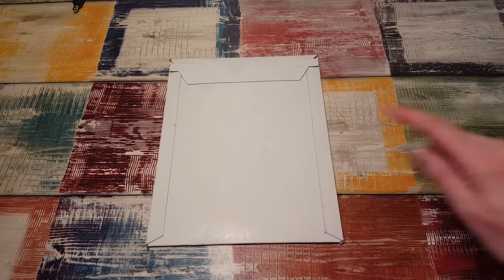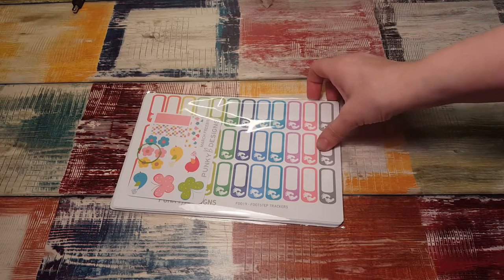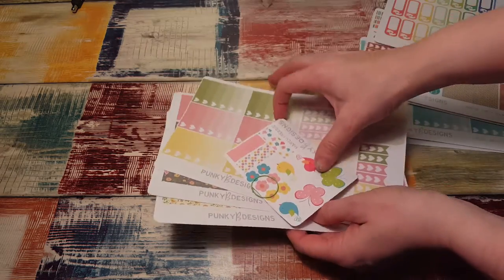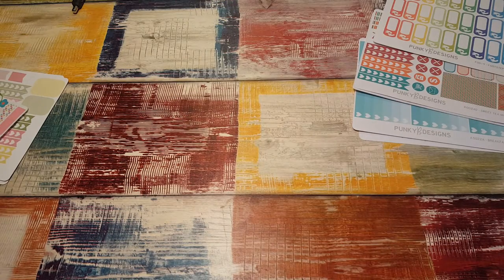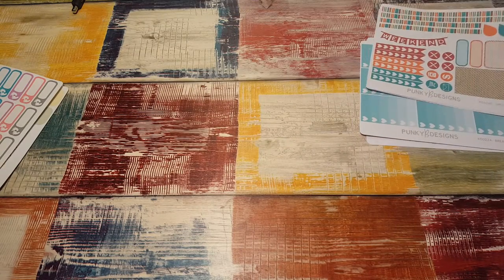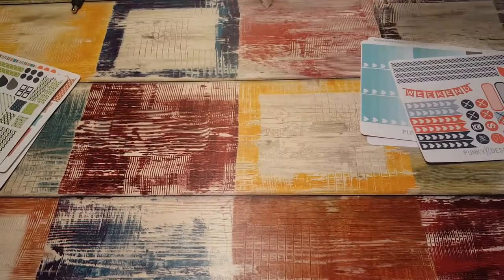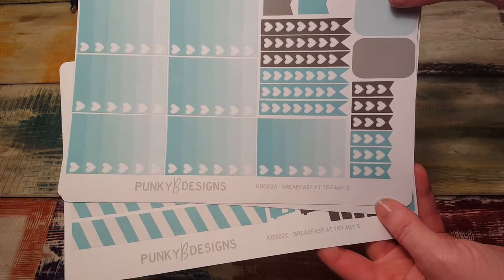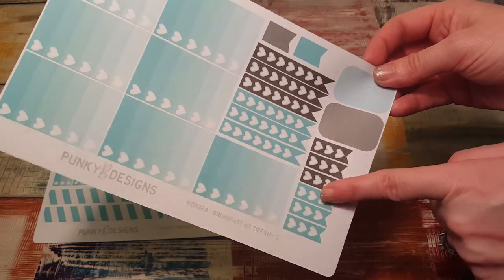ETSY STICKER SHOP / PUNKYBDESIGNS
I think as I get my orders I am just going to do short little videos showing each order.  That way my hauls aren't 20 minutes long!